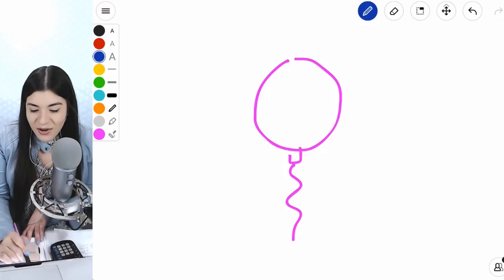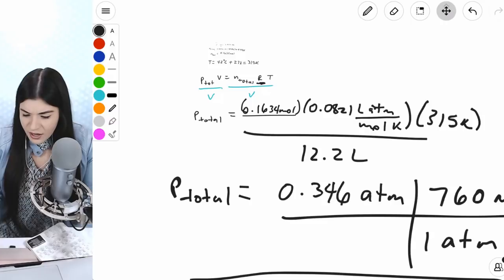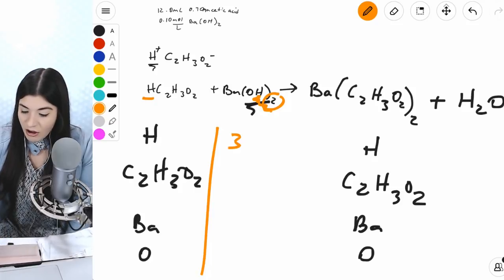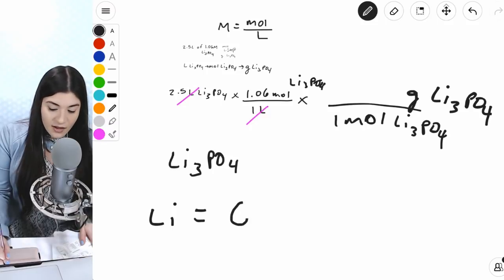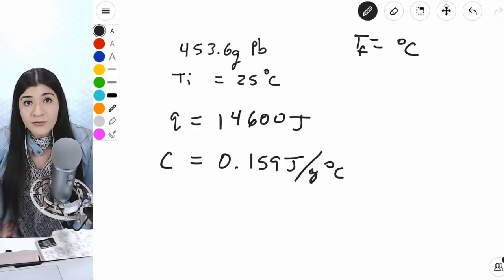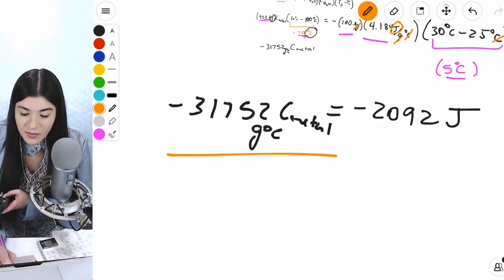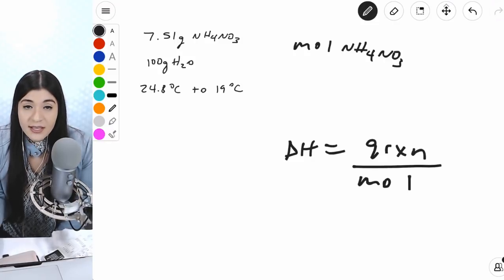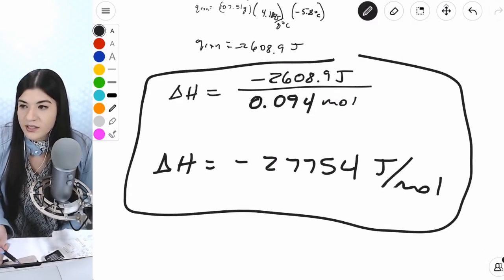🔴 LIVE CHEMISTRY TUTORING: Bring Your Chemistry Questions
Got Chemistry Questions? Don't worry I got answers for you! Whether it's explaining limiting reactants, showing you how to do stoichiometry problems or just how to draw Lewis structures. Bring your questions and we'll pass Chemistry together this semester!

LIVE Q&A INFO AND COMMUNITY GUIDELINES:

-I answer as many questions as I can in one hour.
-I usually answer one question per person.
-Please try to have a specific question, general topics are difficult to explain in this short amount of time.
-Please be respectful of peoples questions and everyone's time.
-The overall objective of these LIVE Q&A's is to learn and not to make fun of each other or waste the time of those who are here to learn.

--OTHER RESOURCES TO HELP YOU GET THROUGH SCHOOL--

💯For the best strategies on the SAT/ACT, I recommend checking out PrepExpert.

📝 QUICKSTUDY REFERENCE GUIDES ⬇️

📕 CHEMISTRY BREAKDOWN AND REVIEW

📘 CHEMISTRY TERMINOLOGY